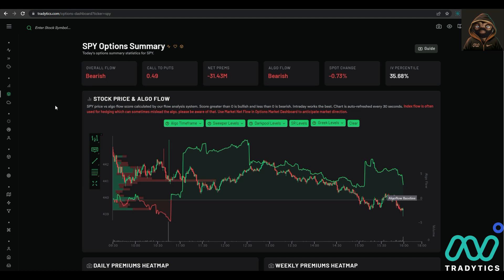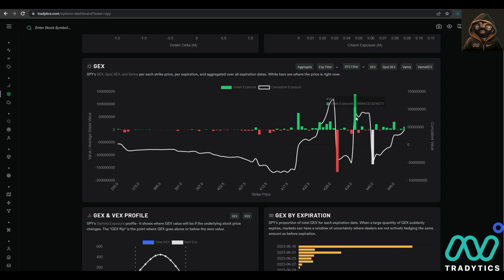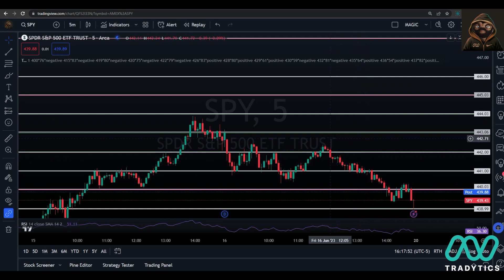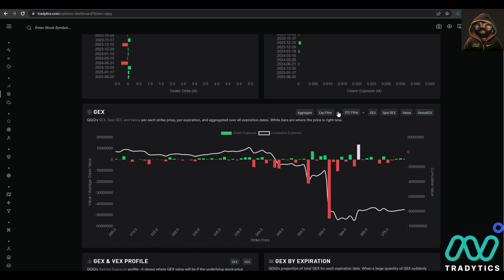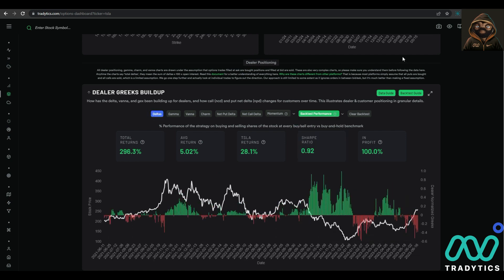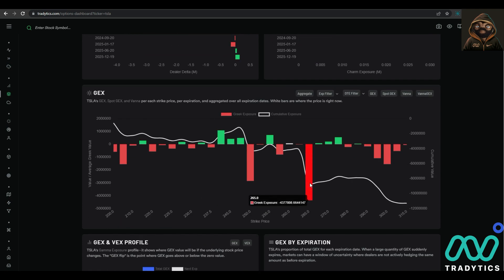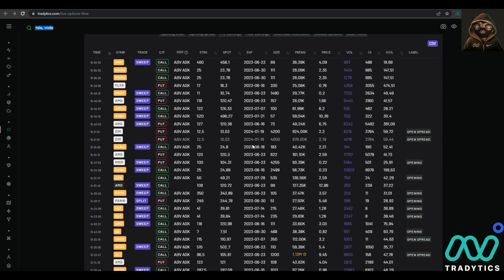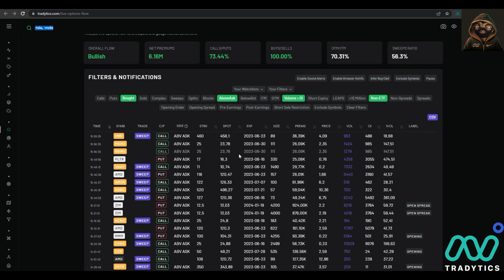Weekly Review 6/16 $SPY $QQQ $TSLA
A wild week for the market where a lot of beaten down stocks (and $SPY) recovered some ground and melted up. Data is a bit mixed this week with $SPY starting to show some potential upside and $QQQ still showing a bit of potential downside. $TSLA still looks quite strong!